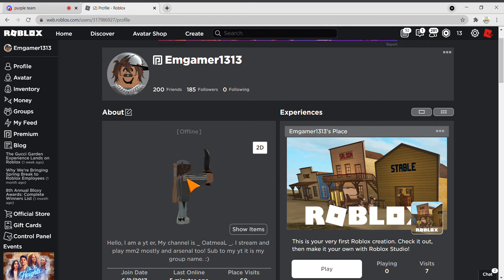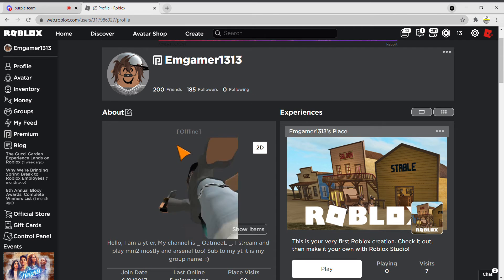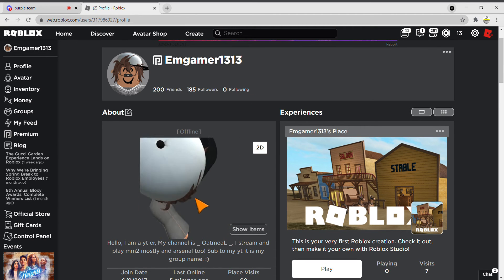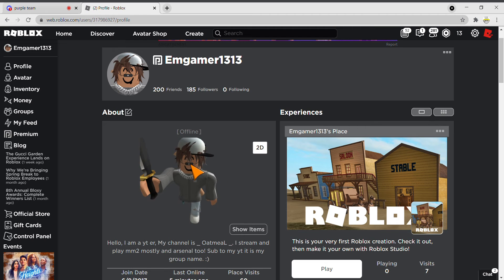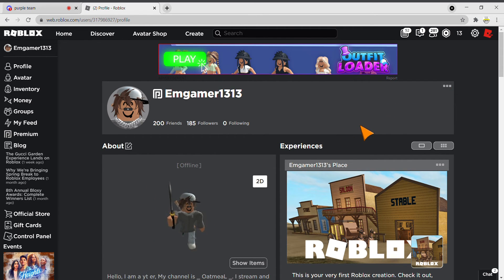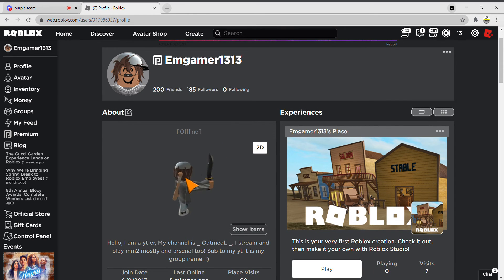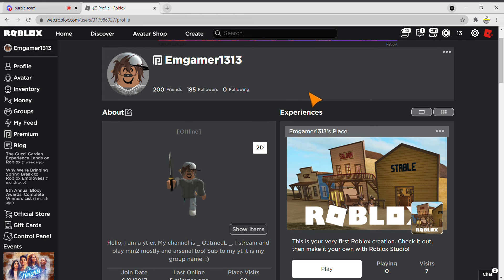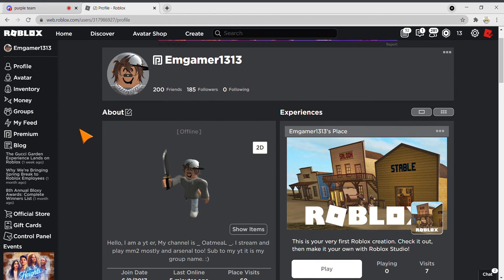stream tomorrow, watch for more info :)